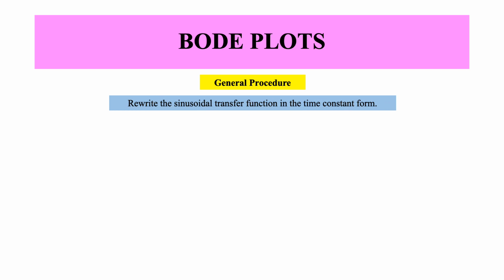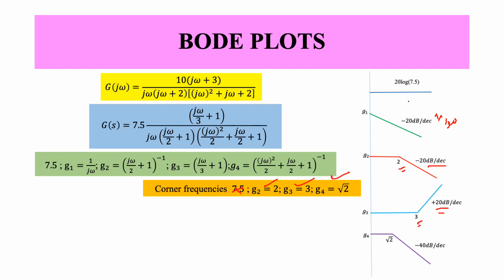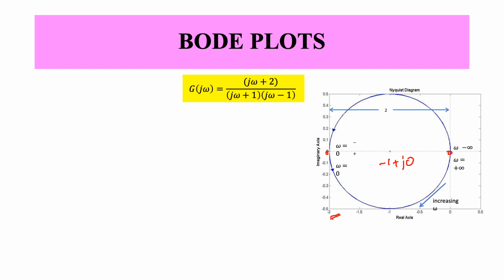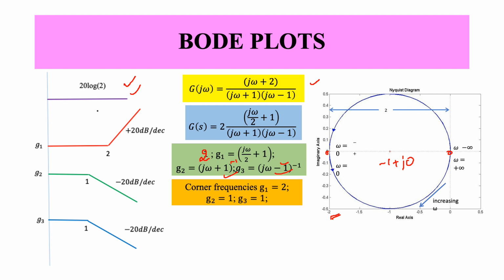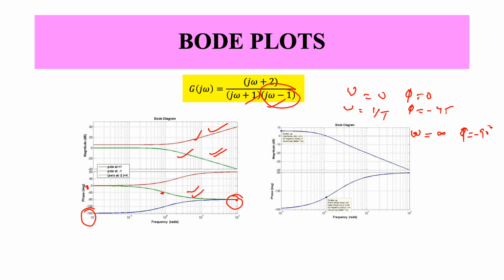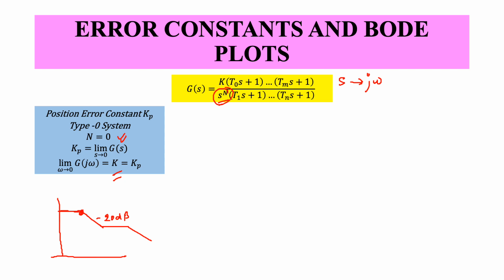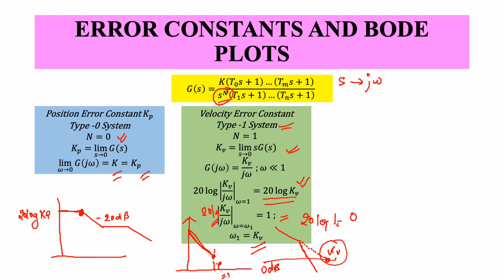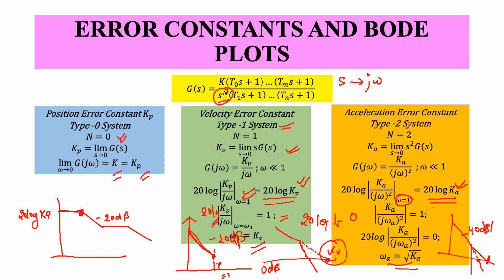Lecture 37 Numericals of Bode Plot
Numericals of Bode Plot